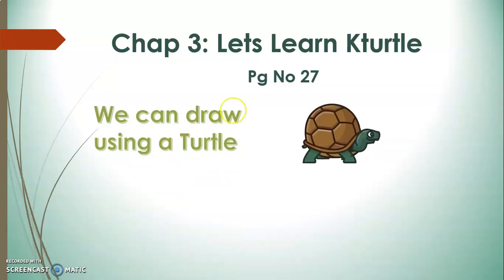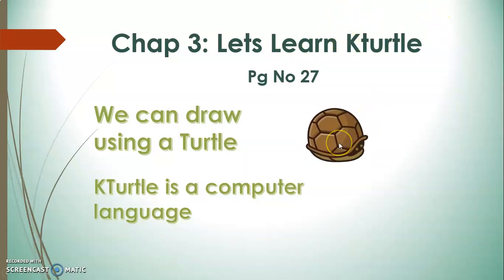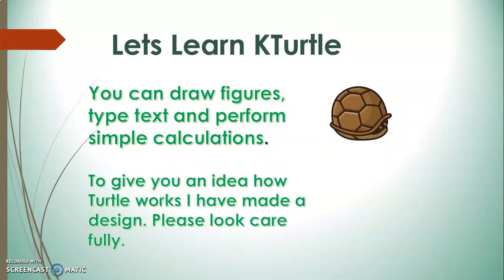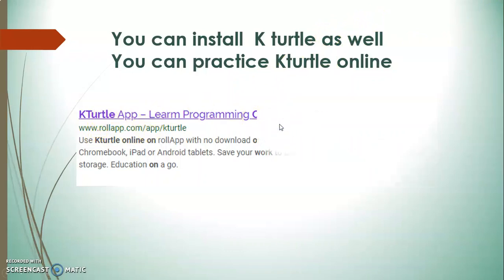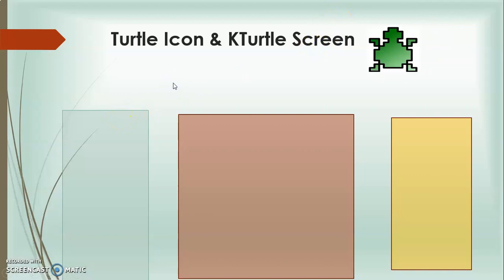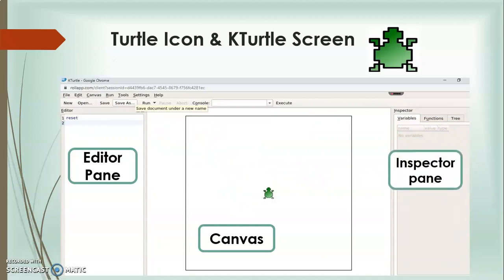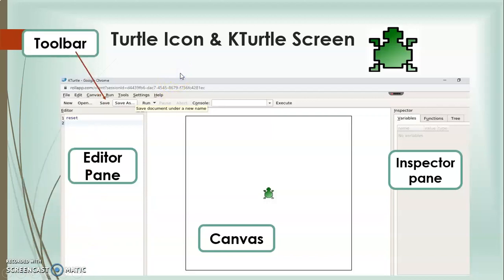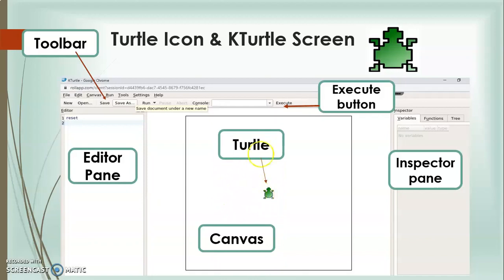what is Kturtle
Introduction of k-Turtle program. how it works and how can you use it online.
beautiful design made in k turtle. basic information for early learners.